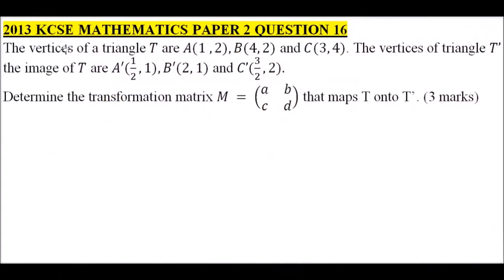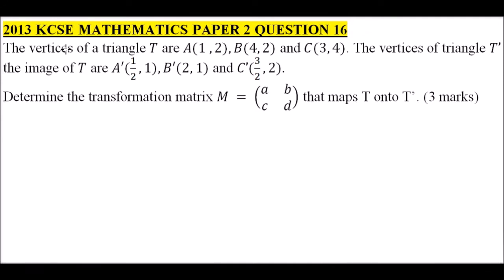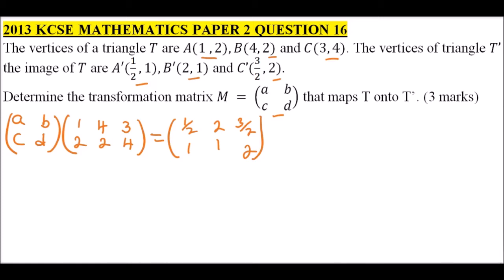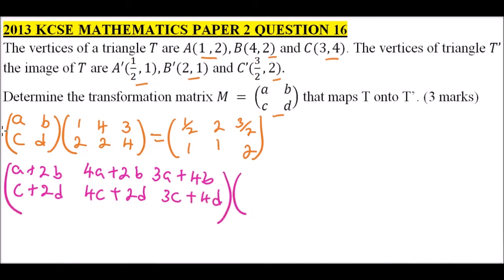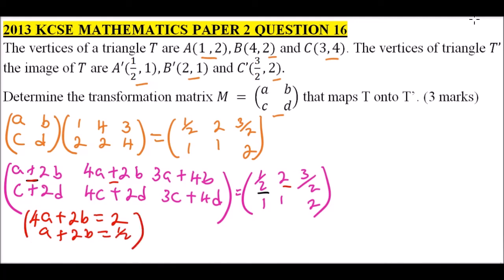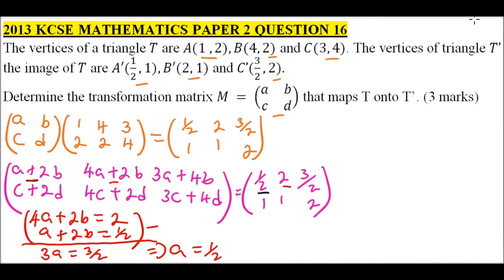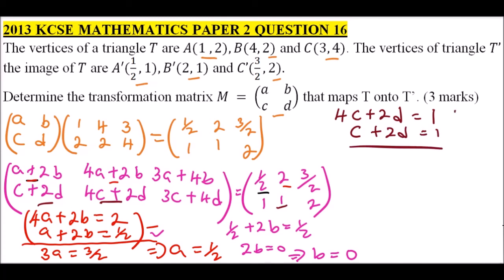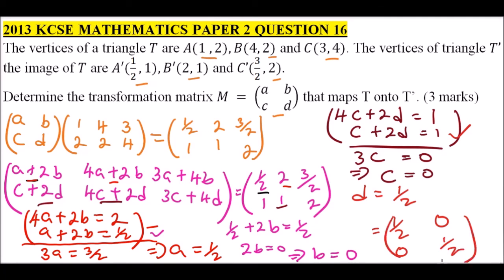2013 KCSE MATHEMATICS PAPER 2 QUESTION 16